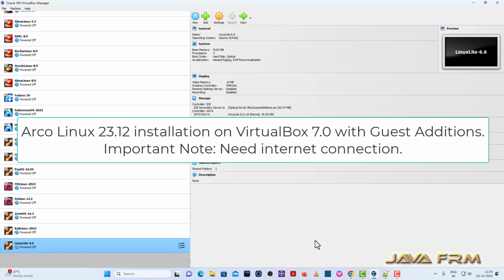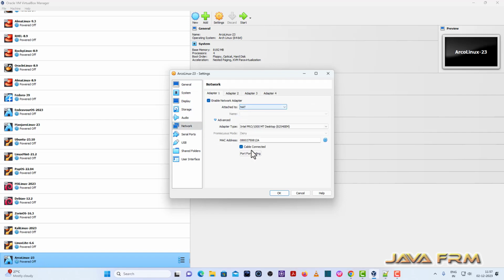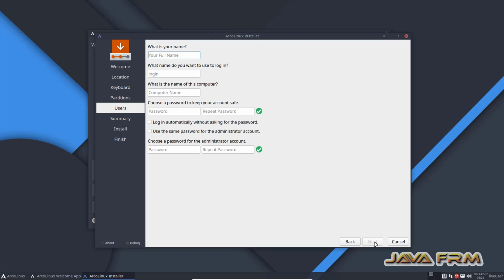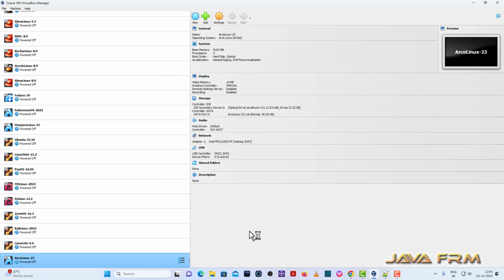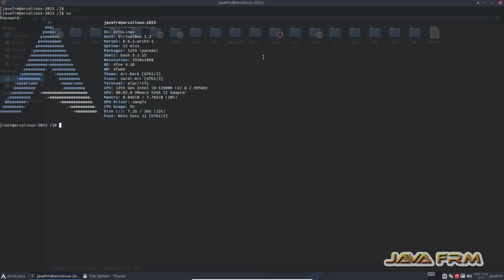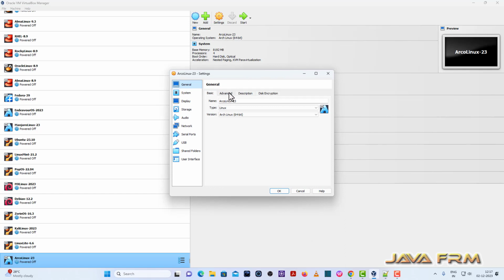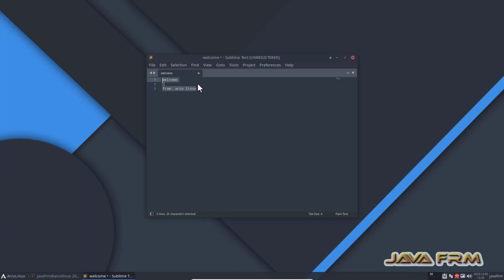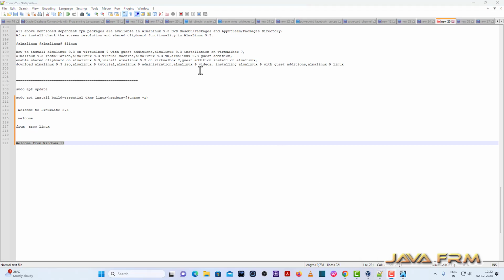Arco Linux 23.12 Installation on VirtualBox 7.0 with Guest Additions | ArcoLinuxL XFCE Desktop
In this video we are going to see how to install Arco Linux 23.12 on VirtualBox 7.0 with Guest Additions.
I have used arcolinuxl-v23.12.03-x86_64.iso to install arco linux which is extra large with XFCE 4 Desktop and pre installed softwares.